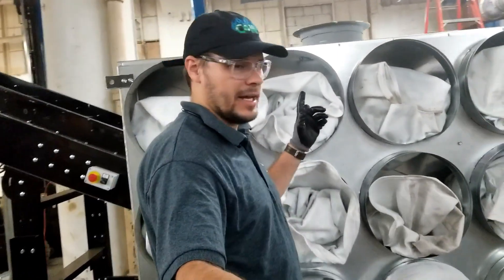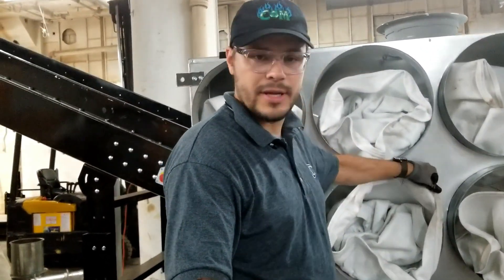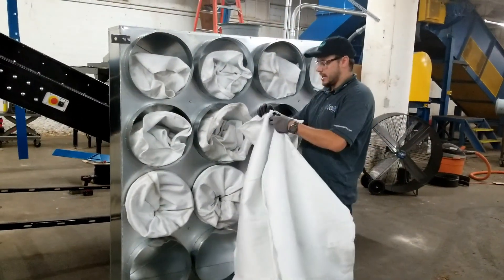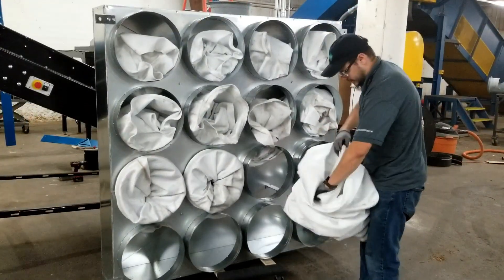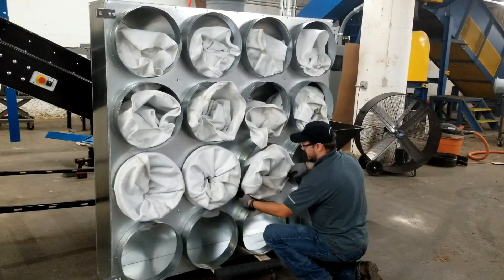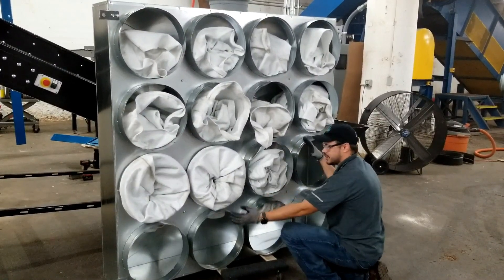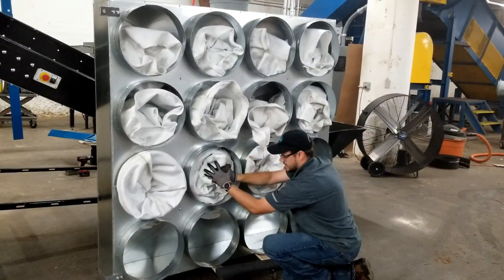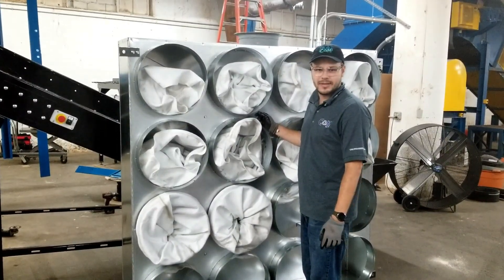Remote Filter-Head Set-Up Tips